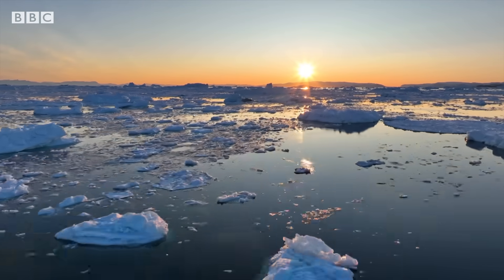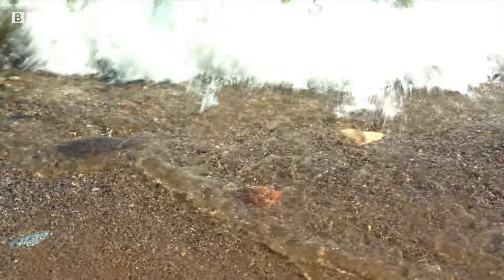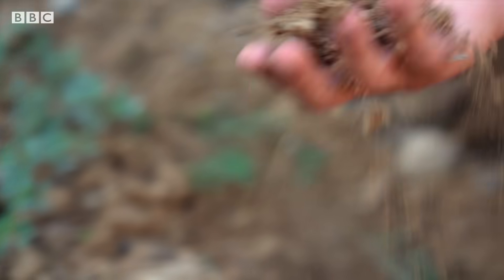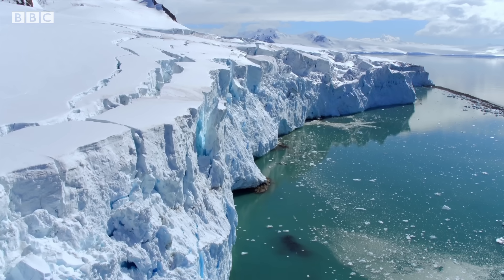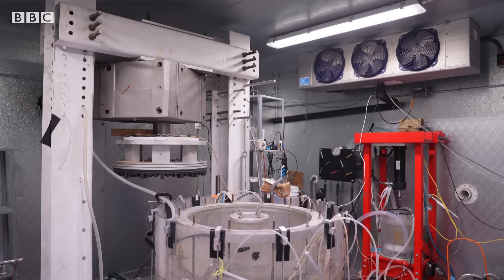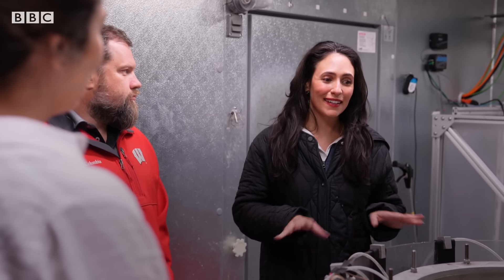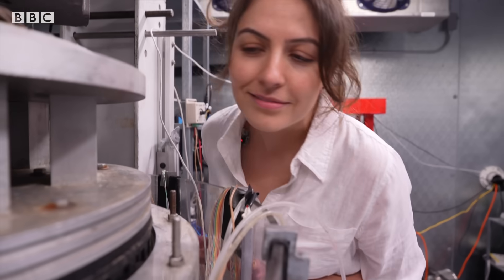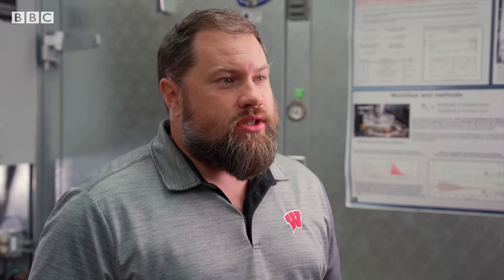Can we prepare for the impact of melting glaciers? | BBC News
Glaciers are melting - but what remains uncertain is how quickly they are. This poses a problem in not knowing how much and how soon sea levels around the world could rise.

One of the Arête Glacier Initiative's aims is to predict just this, with a helping hand from technology and scientists in Lake Michigan, which was formerly a glacial site.

At the University of Wisconsin, a machine takes the samples from Lake Michigan to conduct experiments that could one day predict how fast glaciers in Antarctica and elsewhere in the world could disappear.